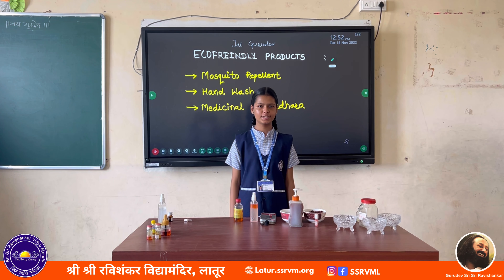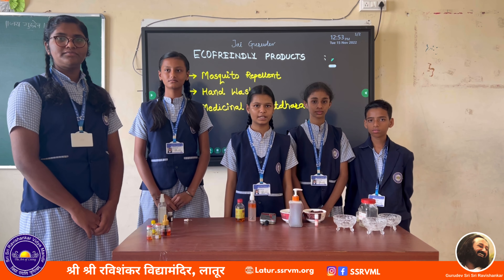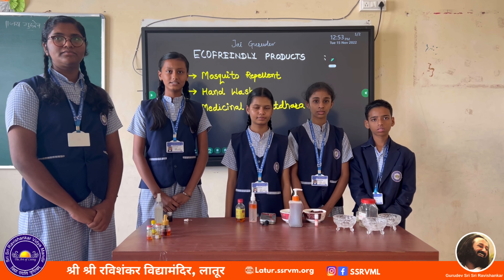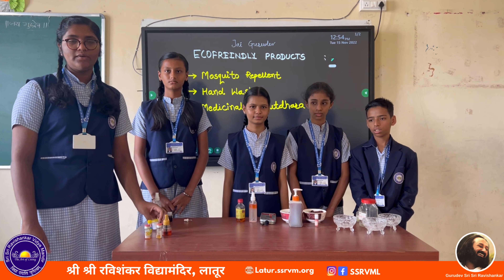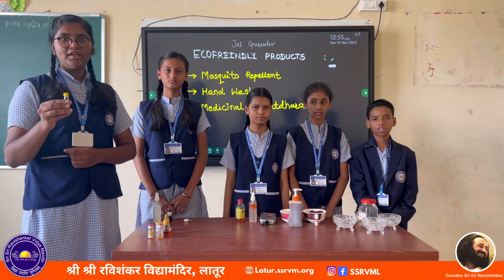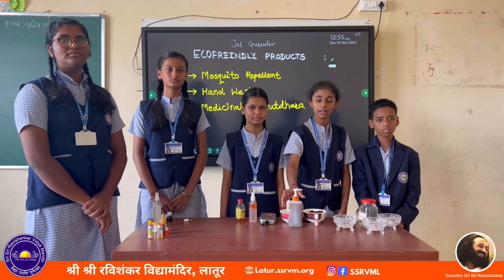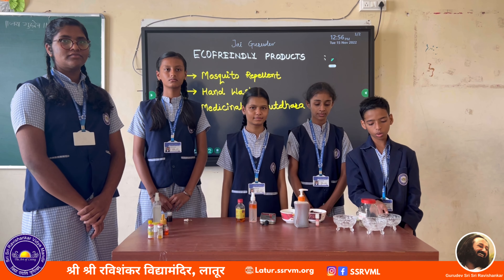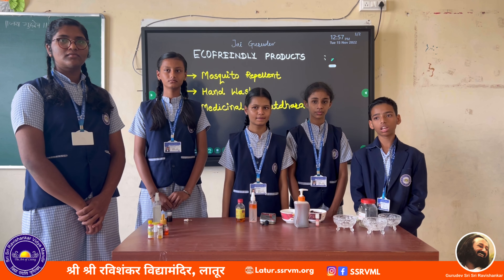Herbal Mosquito Repellent | SSRVML | Science Project | 7th Std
Our students of Std 7th prepared mosquito repellent, Hand wash & Medicinal Amritdhara.